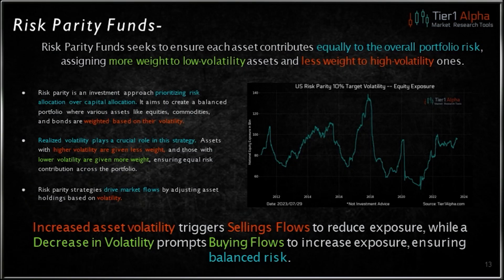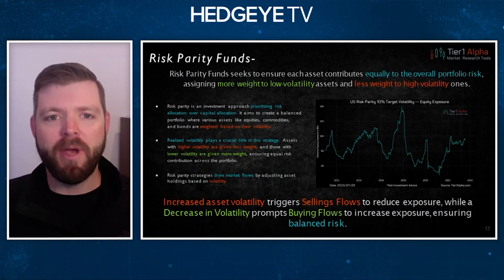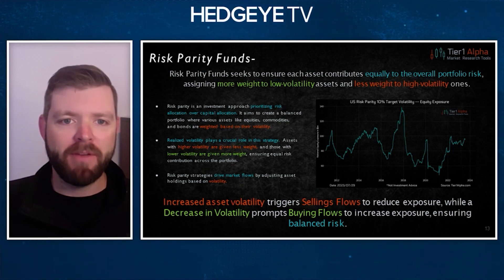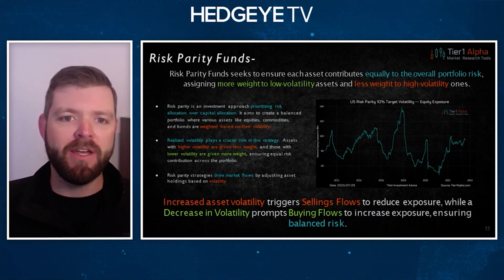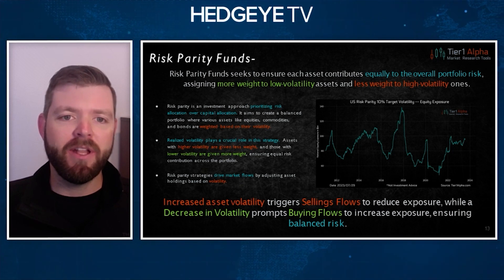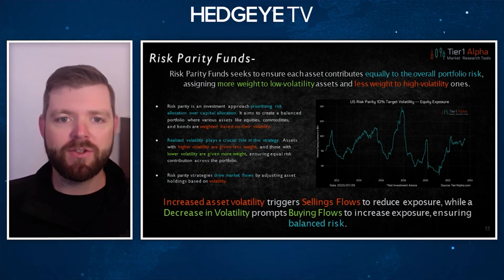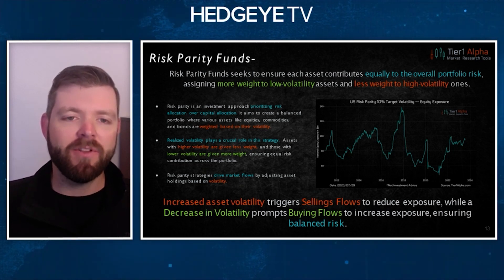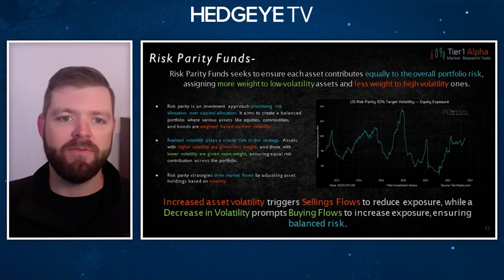The Market Impact of Risk Parity Funds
This video is part of a 60-minute primer on "Systematic Flows: How Mechanical Buying and Selling Drives Volatility And Trend In The Stock Market."

In this video, we describe Risk Parity and our models for tracking the impact this strategy has on financial markets.

Risk Parity is an investment approach prioritizing risk allocation over capital allocation. It aims to create a balanced portfolio where various assets like equities, commodities, and bonds are weighted based on their volatility.

Assets with higher volatility are given less weight, and those with lower volatility are given more weight, ensuring equal risk contribution across the portfolio. Risk parity strategies drive market flows by adjusting asset holdings based on volatility.

Increased asset volatility triggers Selling Flows to reduce exposure, while a Decrease in Volatility prompts Buying Flows to increase exposure, ensuring balanced risk.